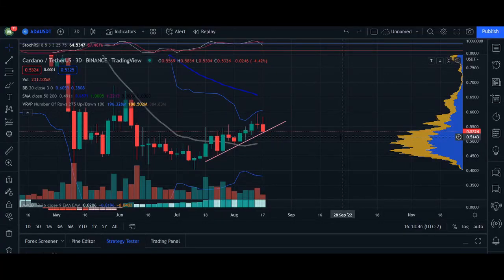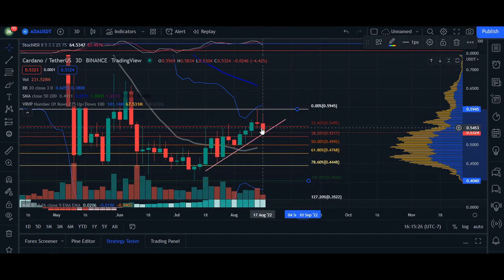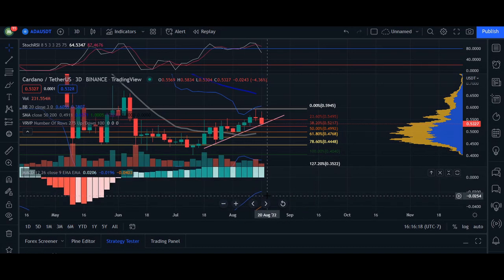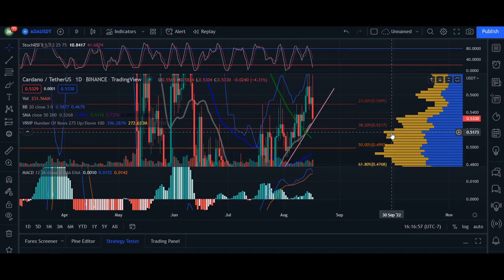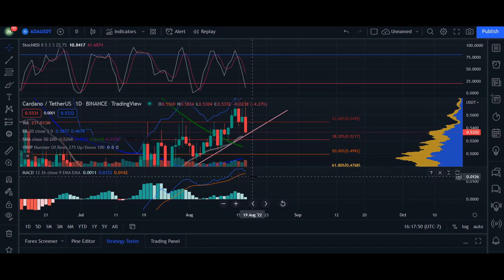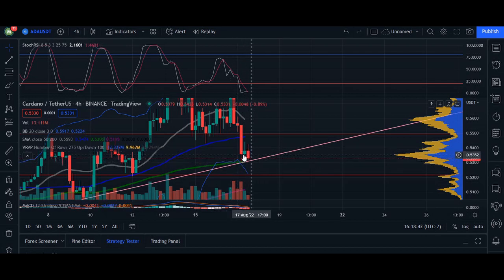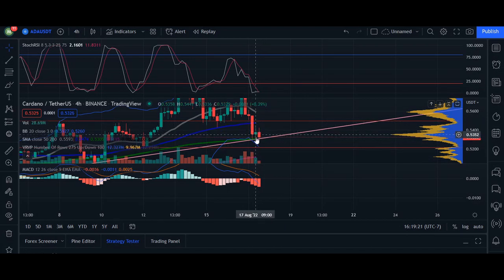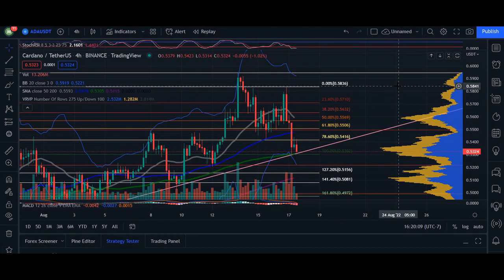ADA PRICE UPDATE - Cardano Price Analysis AUGUST 2022 Week 3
ADA Price Prediction - CARDANO Price Prediction & Analysis 2022

What Is Cardano (ADA)?
Cardano is a proof-of-stake blockchain platform that says its goal is to allow “changemakers, innovators and visionaries” to bring about positive global change.

To learn more about this project, check out our deep dive of Cardano.

The open-source project also aims to “redistribute power from unaccountable structures to the margins to individuals” — helping to create a society that is more secure, transparent and fair.

Cardano was founded back in 2017, and named after the 16th century Italian polymath Gerolamo Cardano. The native ADA token takes its name from the 19th century mathematician Ada Lovelace, widely regarded as the world’s first computer programmer. The ADA token is designed to ensure that owners can participate in the operation of the network. Because of this, those who hold the cryptocurrency have the right to vote on any proposed changes to the software.

The team behind the layered blockchain say that there have already been some compelling use cases for its technology, which aims to allow decentralized apps and smart contracts to be developed with modularity.

In August 2021, Charles Hoskinson announced the launch of the Alonzo hard fork, causing Cardano price to surge, gaining 116% in the following month. On Sept. 12, 2021, the Cardano ‘Alonzo’ hard fork officially launched, bringing smart contract functionality to the blockchain. Over 100 smart contracts were deployed in the following 24 hours after the launch.

Cardano is used by agricultural companies to track fresh produce from field to fork, while other products built on the platform allow educational credentials to be stored in a tamper-proof way, and retailers to clamp down on counterfeit goods.